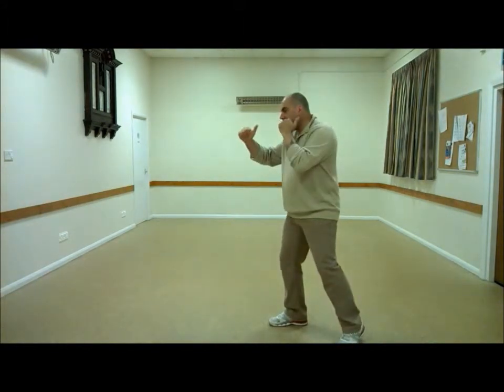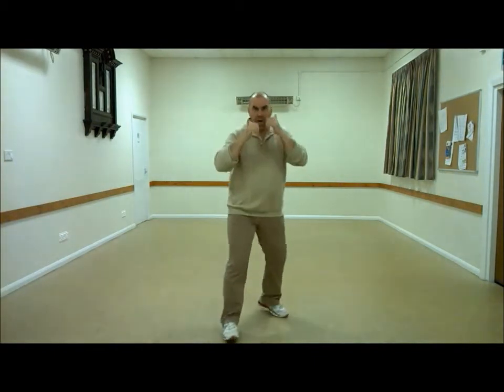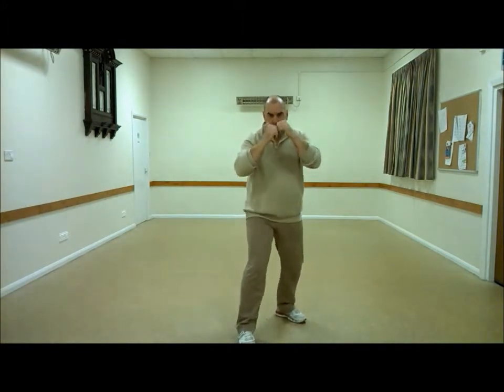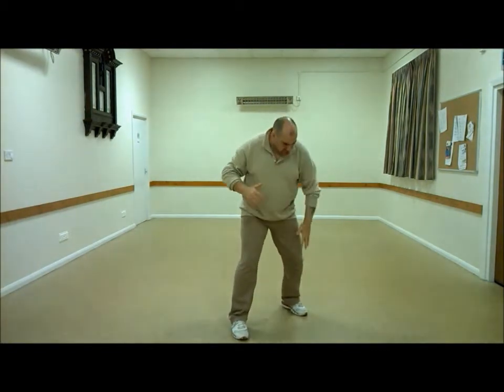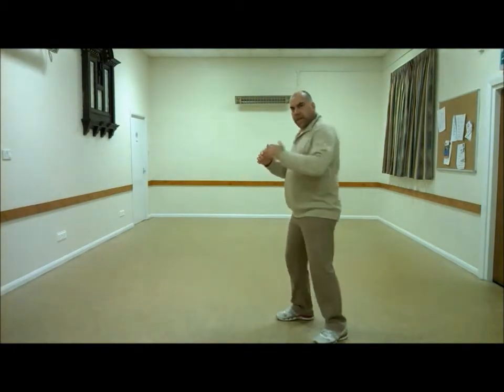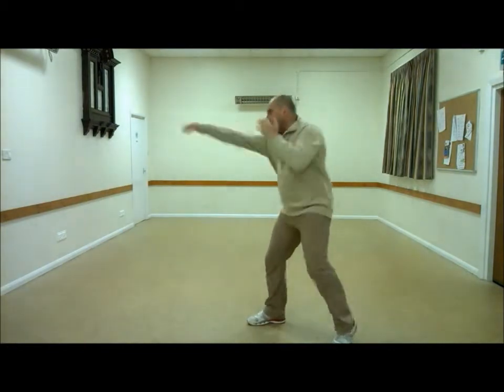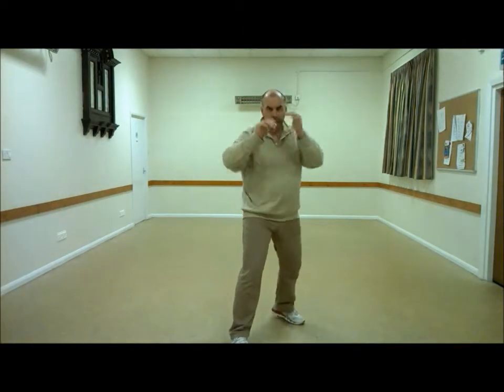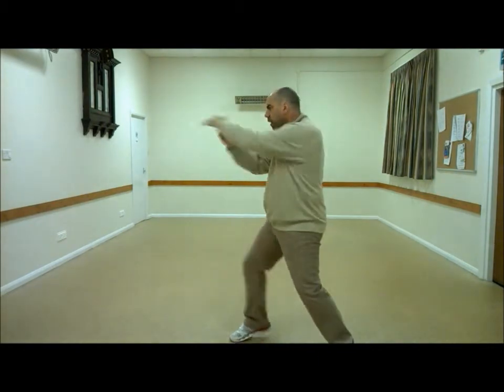The Jab Part III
The third instalment in our jab series.
If you'd like to comment on this video, please follow this